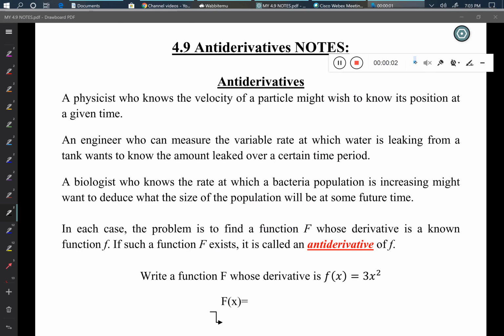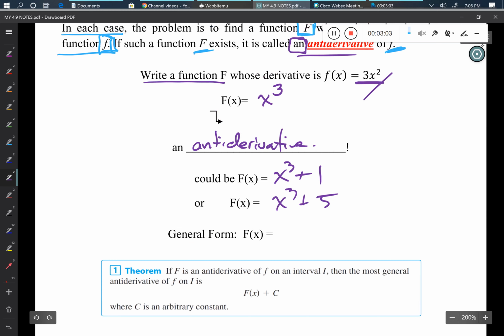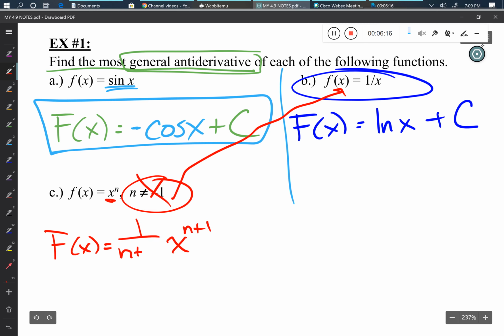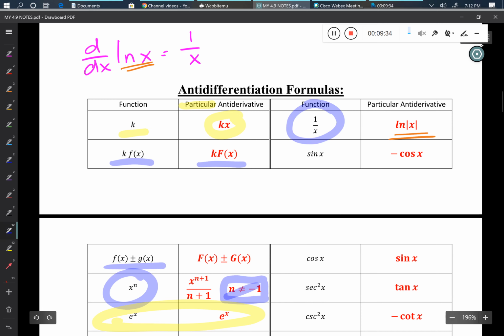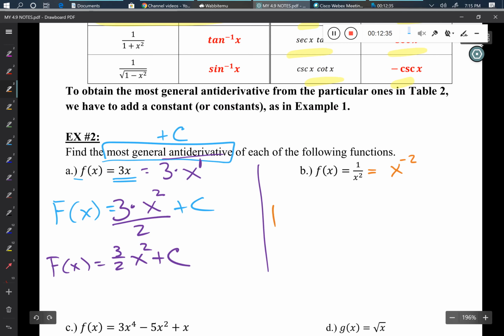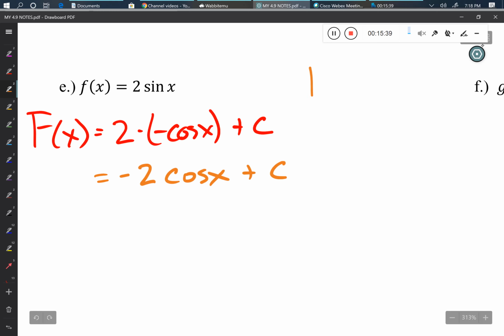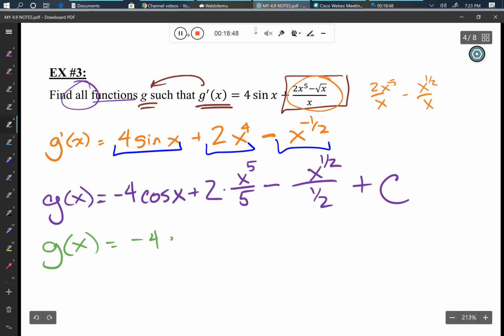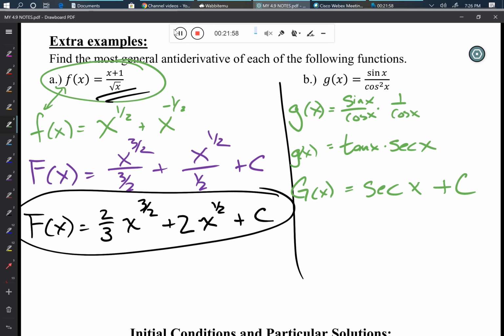mat 220 Section 4 9 part 1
Chapter 4 Section 4.9 Part 1 Antidifferentiation